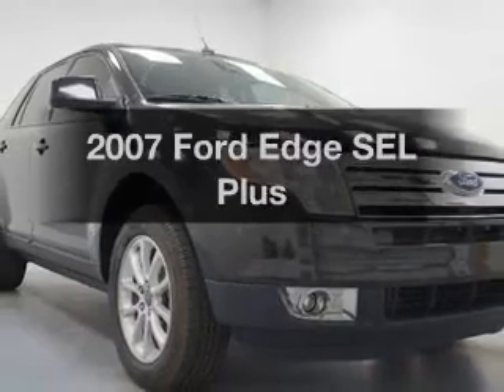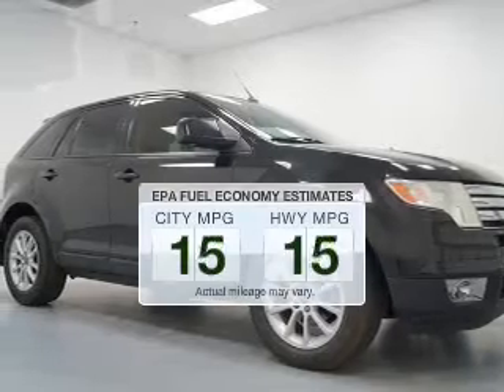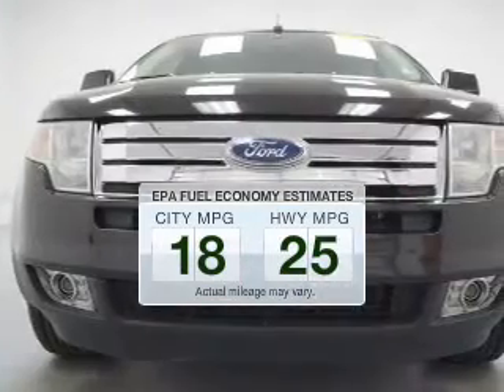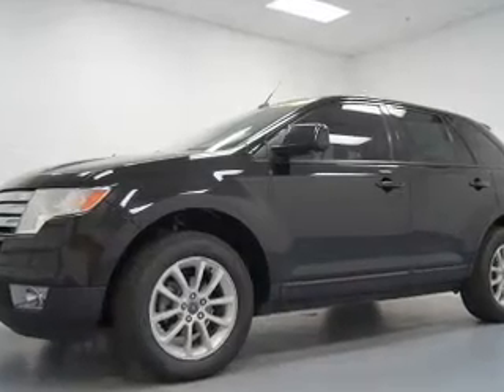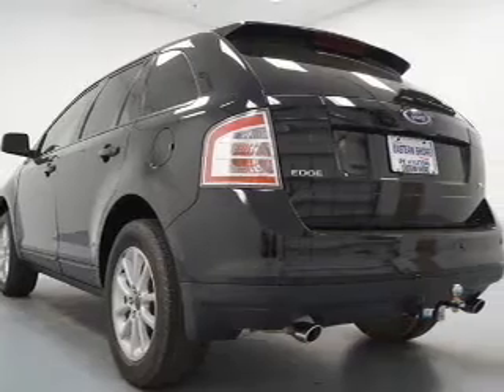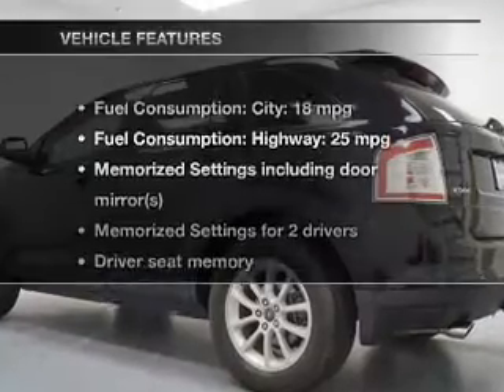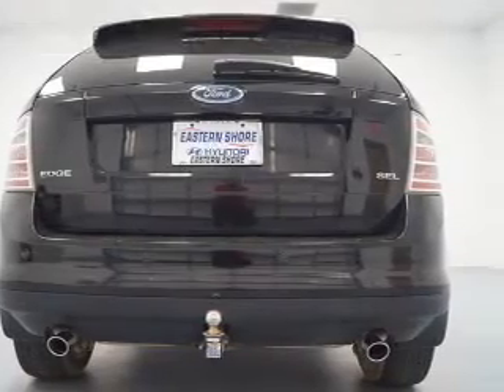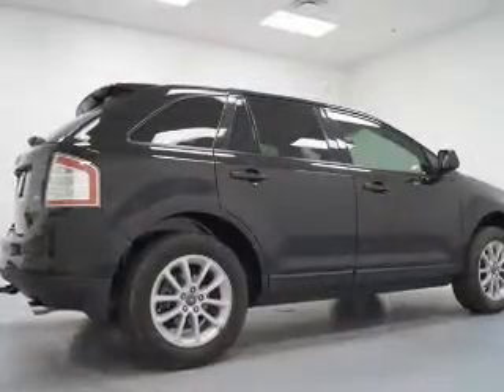2007 Ford Edge - Daphne AL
Year: 2007
Make: Ford
Model: Edge
Trim: SEL Plus
Engine: 3.5 liter 6 cylinder 24 valve
Transmission: 6-Speed Automatic
Color: Black
Mileage: 95621
Address:
29736 Frederick Blvd.